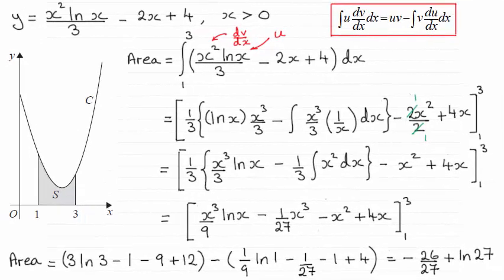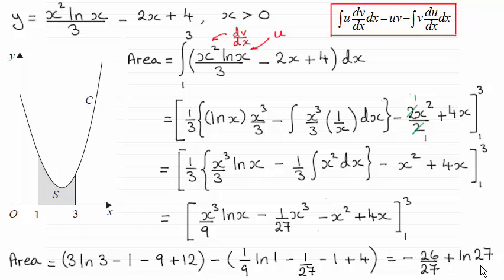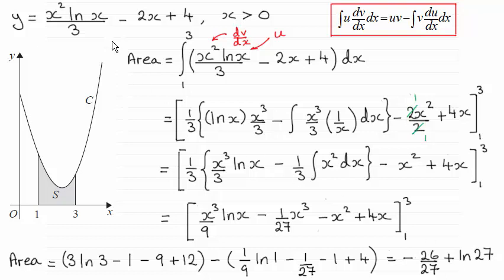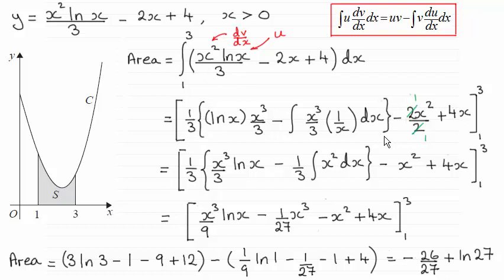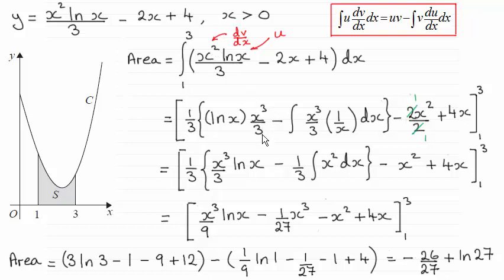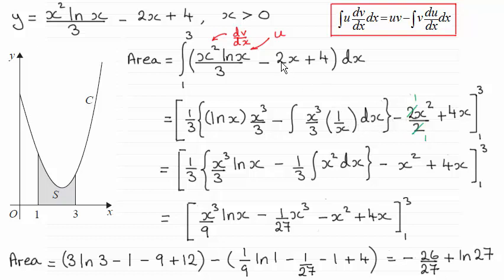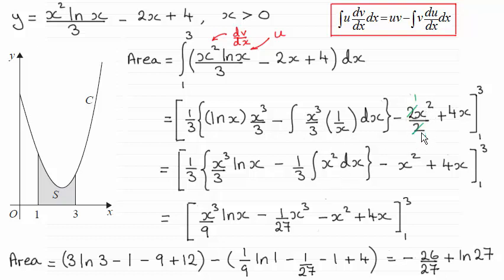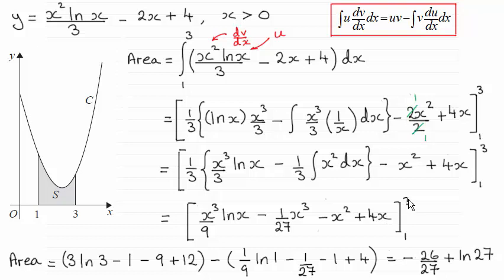Edexcel International Core Maths C34 January 2015 Q12(c) : ExamSolutions Maths Revision